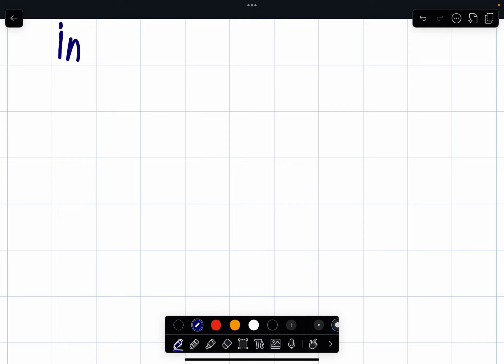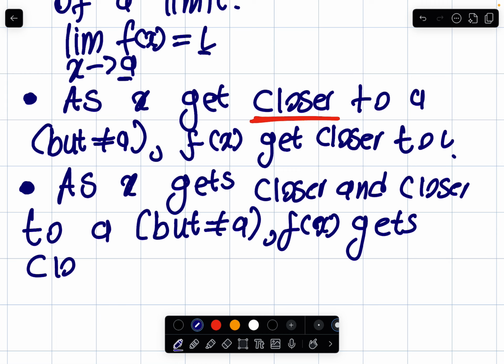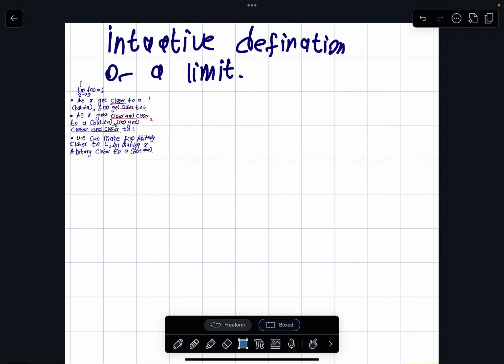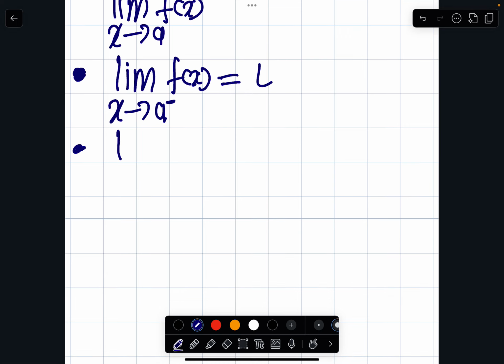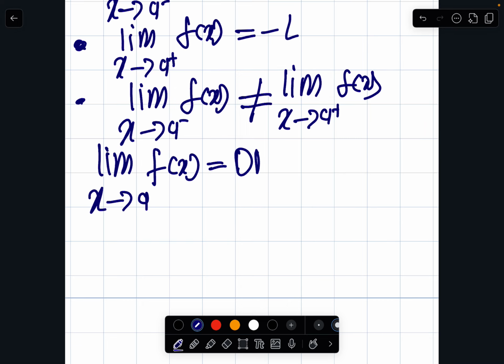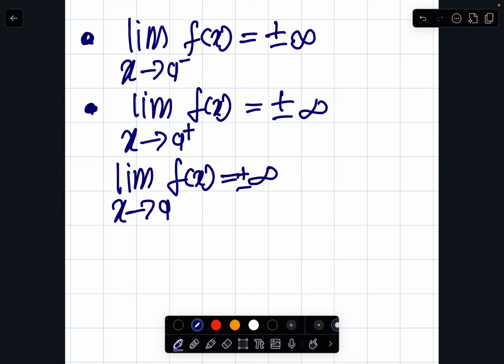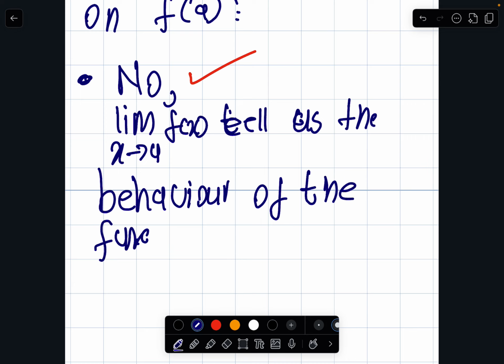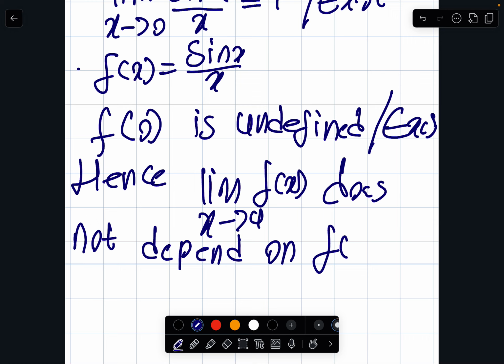Intuitive definition of a limit,when can you and can you not say the limit exist